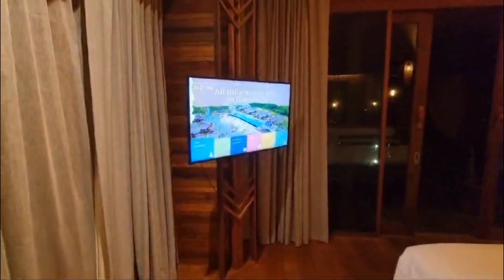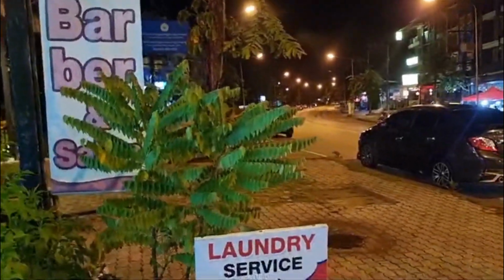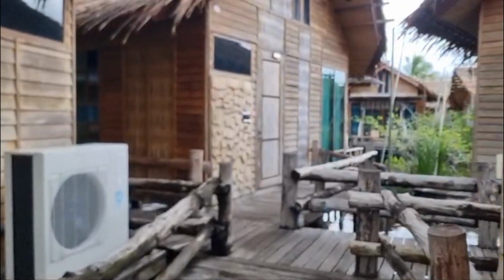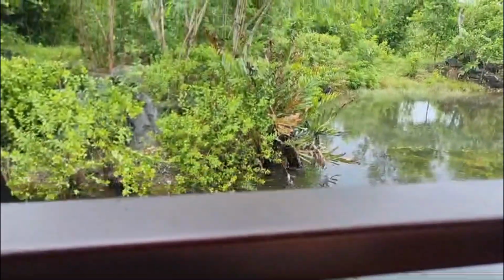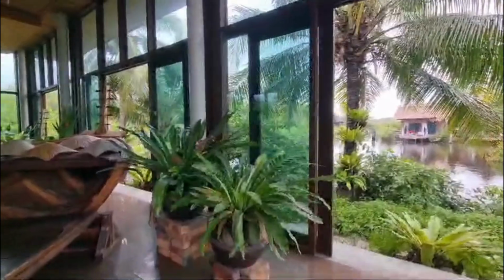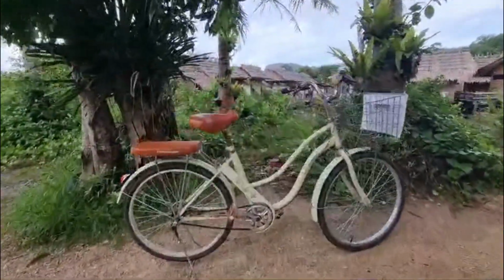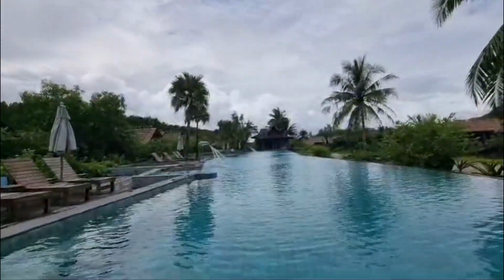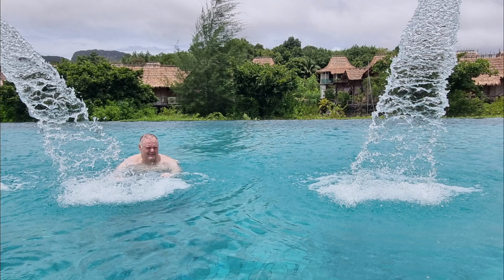Venice Krabi Villas Resort (Thailand)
This is Krabi Venice Villas which really is something very special. This is an Eco resort.   The accommodation here is amazing.  This is a 5 star resort and very popular.  In this video we take a look around the reception area around our villas and take in the restaurant for breakfast.  We have a brief look around the resort itself (far too big to see it all) and we also get to enjoy the fabulous swimming pool.

For more details on this resort you can check out their